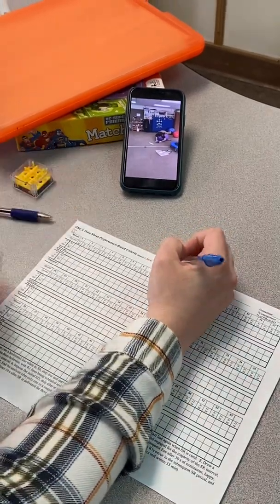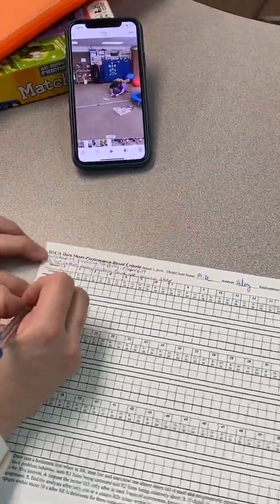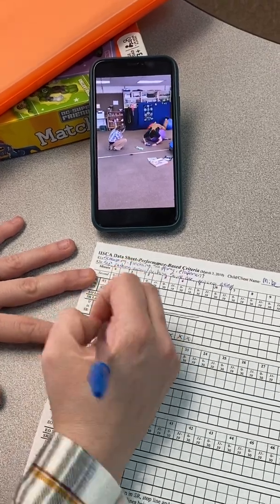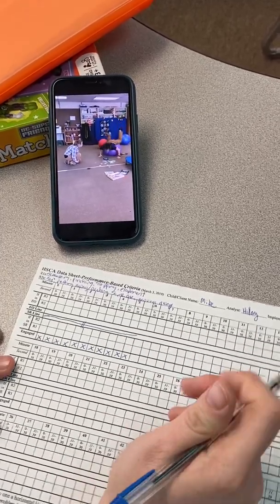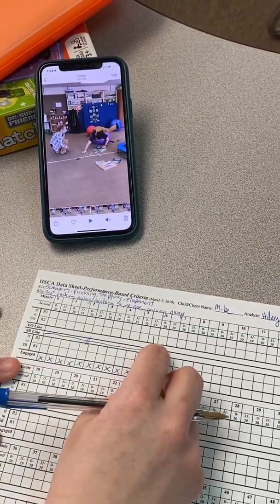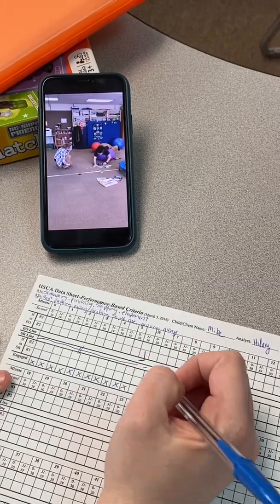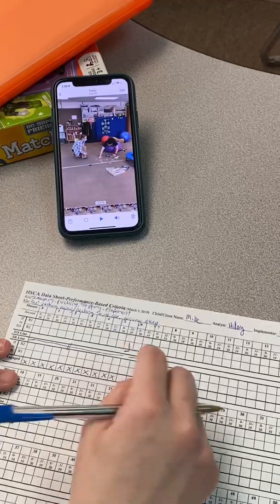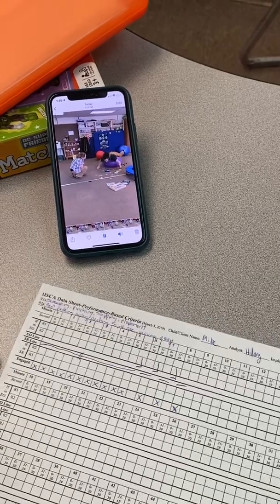Mock PFA #1 data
A perfect PFA. With data modeling #1